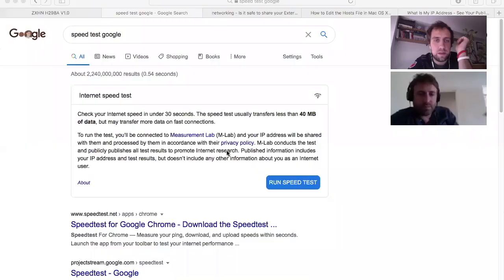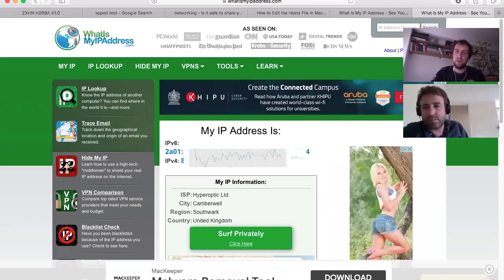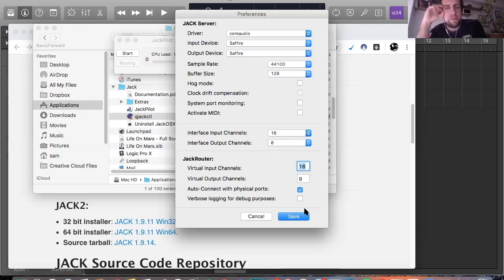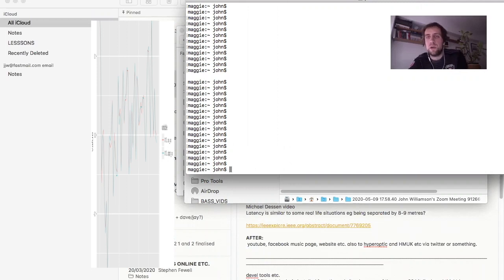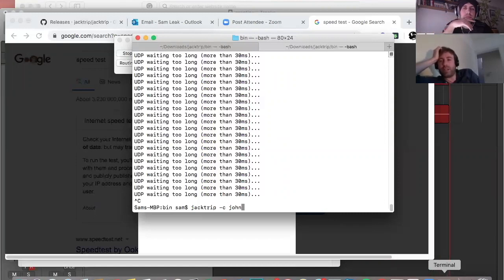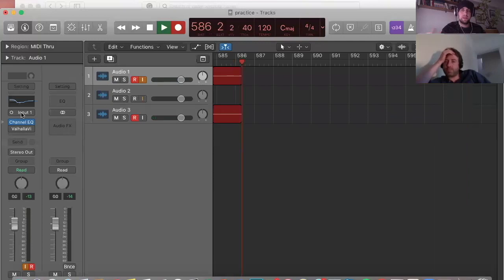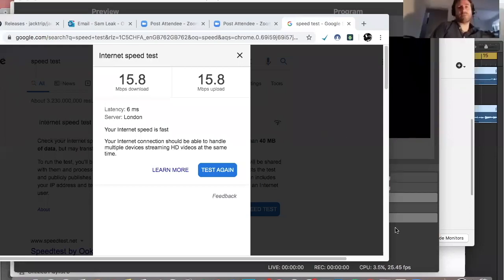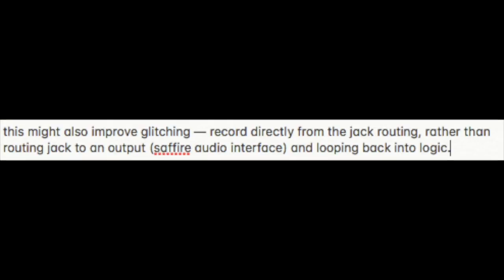Tutorial for real-time collaborative music using Jacktrip on OS X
Update: I've written a concise article on this type of software here. Hopefully it will answer some common questions.

 Sam Leak and I have been setting up Jack and Jacktrip to allow real-time playing and recording via the internet.

The actual setup process is a LOT SHORTER than the video length, so more experienced viewers can use the timestamps below to skip between sections when ready.

We explain internet speed, IP addresses, port forwarding, and internal audio routing. We both use Mac computers, and have USB audio interfaces, and live in London. After demonstrating the setup, we discuss live streaming and going beyond duo to trio, etc. Any music you hear in the video was recorded in real-time with no temporal correction.

Below are some key links from the video, and a timeline with clickable Youtube timestamps.

johnjosephwilliamson.com -- John is an endorsing artist of Nordstrand Audio, and uses Hyperoptic broadband
samleak.com -- Sam is using Sky broadband

TIMELINE
(clickable on a computer)

— Introduction 0:00
— Principle of Jacktrip, UDP communication 2:05

Prerequisites
— Internet speed, router settings 6:53
— What is bandwidth 9:24
— Setting up port forwarding on one party’s computer 13:50
— Getting an external/static IP address for one party 16:02
— Hyperoptic is good 20:50
— What is my external IP address 21:50
— Only one party has to do the port forwarding and act as the server 23:40
— Devs is really good 24:38

Jack
— What is Jack 26:13
— Installing Jack 30:30
— Jack Pilot and its preferences 33:10
— Buffer size 35:30
— Start the Jack server and look at routing settings 40:00

Jacktrip
— Installing Jacktrip 42:30
— Use the terminal 43:55
— Check Jack is running, in preparation for starting Jacktrip 54:15
— Running Jacktrip without arguments, to read its help information 56:00
— What are ‘arguments’ passed to programs in the terminal? 56:32
— John runs Jacktrip in server mode 58:06
— Sam runs Jacktrip in client mode 59:25
— Summary up until now 1:03:32
— How to close and restart Jacktrip/Jack in order to change parameters 1:04:10

Sending and receiving real-time audio
— Sending sound, and tweaking Jack Pilot routing 1:05:56
— Using Sam’s interface’s loopback, for recording in Logic 1:17:00
— (At this point, if we want to just play instead of record, we are done) 1:19:15
— Logic is running on Sam’s end to record his keyboard and John’s Jacktrip feed on to separate tracks 1:22:00
— John’s dinner 1:22:33
— Could record simultaneously on each end 1:25:35
— Sam’s internet is slow today, but just about workable 1:26:50
— First mention of livestreaming (pt. 1) 1:27:10

First steps, playing scale fragments
— Measure your internet speed to see what you can expect 1:28:50
— When can glitches be expected etc. 1:29:20
— Jacktrip is sending uncompressed HQ audio 1:29:30
— Scale fragments exercise to test rhythmic coordination 1:31:15

Examples of a couple of jazz standards, on a good-internet day and an indifferent-internet day
— Jazz standard 1:33:00
— The settings we had to use today feel a tiny bit laggy. Comparison of a previous recording when Sam’s internet was at normal speed 1:36:40
— A few glitches 1:37:00
— Discussing improving latency further, but Sam’s internet was too slow today 1:37:30
— If one person’s download or upload speed is too slow, it will be the bottleneck 1:39:25
— Latency in real-life too 1:40:50
— Saying ‘softwares’ is sophisticated like saying ‘musics’ 1:42:35

Discussion and speculation
— Summary, how to set up next time 1:43:00
— Sam further considers livestreaming (pt. 2) 1:45:00
— Older computers might be taxed by running Jacktrip, Zoom, Facebook livestreaming, and Logic 1:55:05
— Could record into a DAW that is directly aware of Jack inputs and outputs, to avoid using loopbacking for recording 1:56:20
— You can apparently use Jacktrip without Jack 1:58:36
— Beyond a duo. Discussing Mama’s Gun livestream 1:59:20
— tpf-client for multiple clients? 2:02:00
— DONATE TO HELP MUSICIANS UK 2:04:05